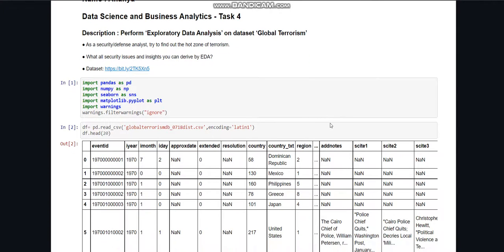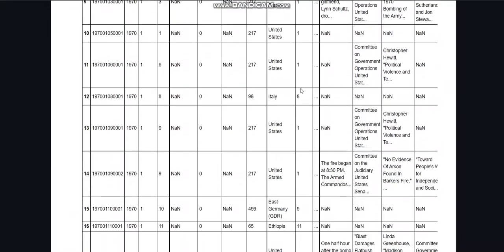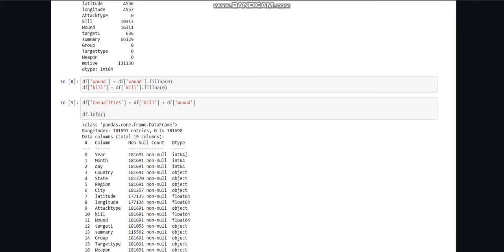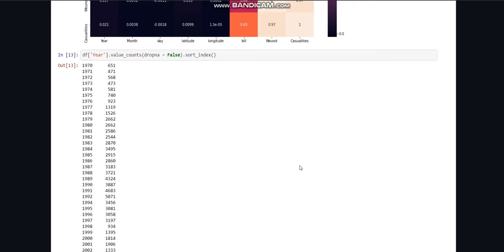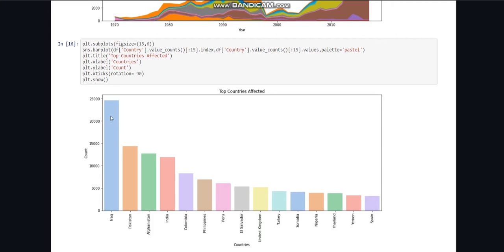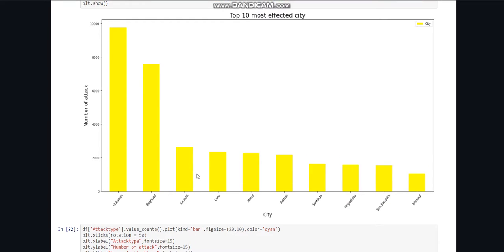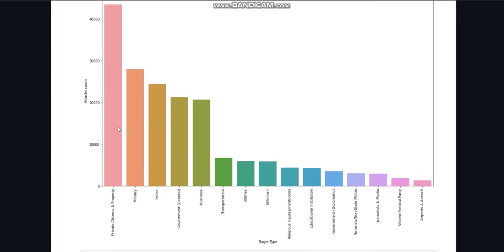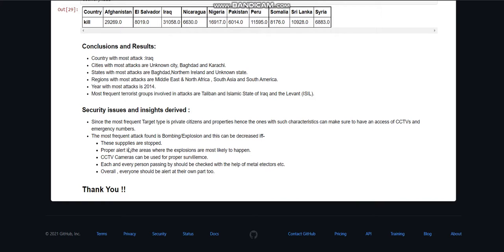Task4 EDA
Name : Ananya
Task 4 Description :

Perform ‘Exploratory Data Analysis’ on dataset ‘Global Terrorism’

● As a security/defense analyst, try to find out the hot zone of terrorism.

● What all security issues and insights you can derive by EDA?